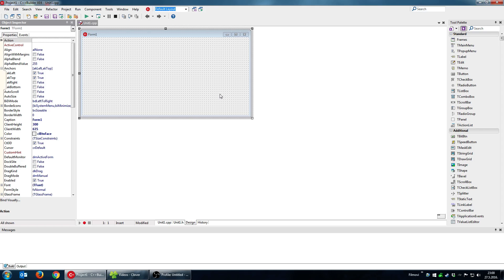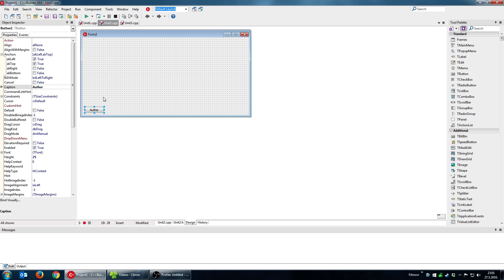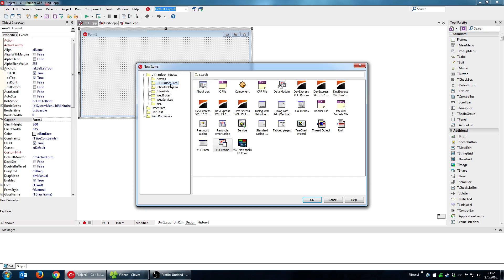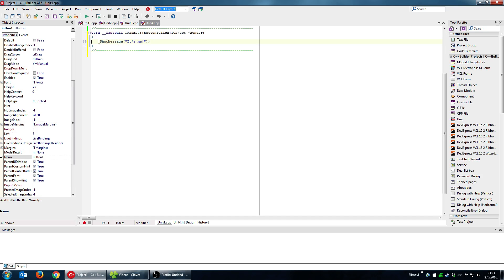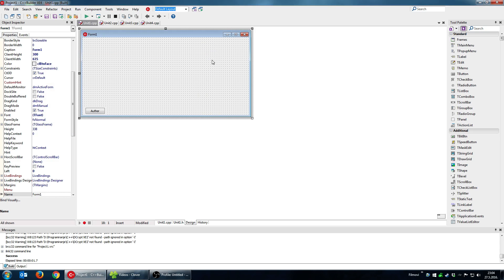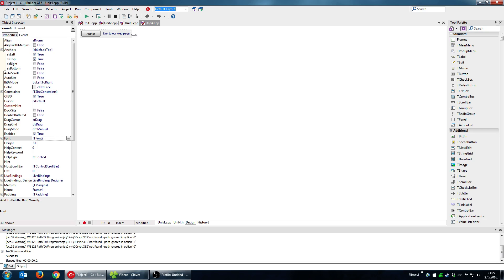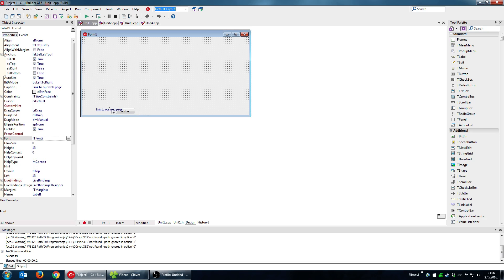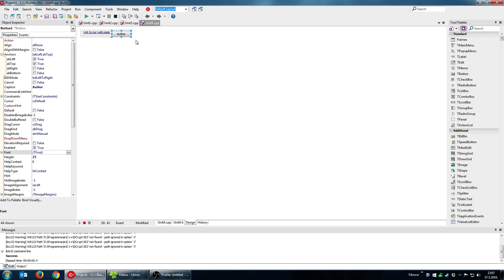C++ Builder - Frames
How to use frames in C++ Builder & Delphi? Check it in this video!